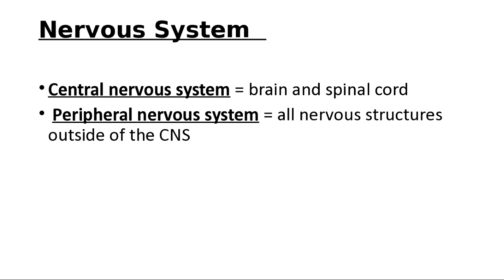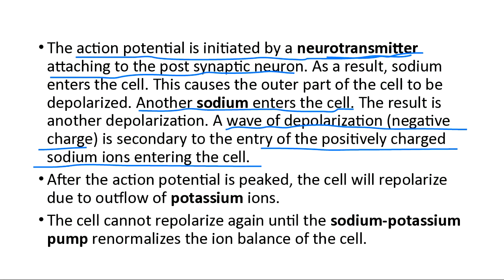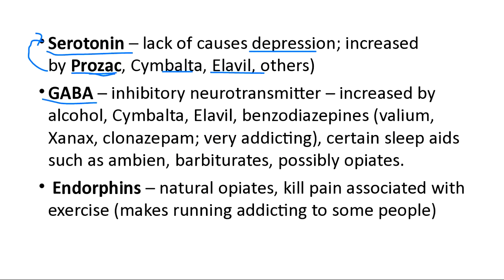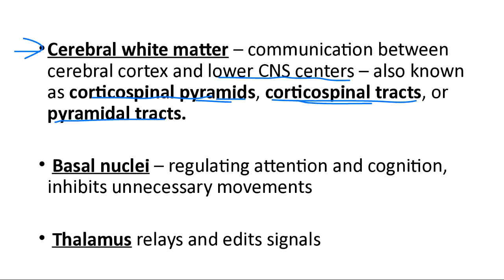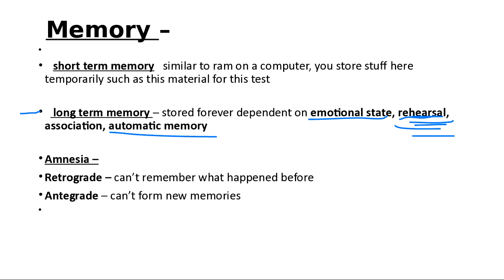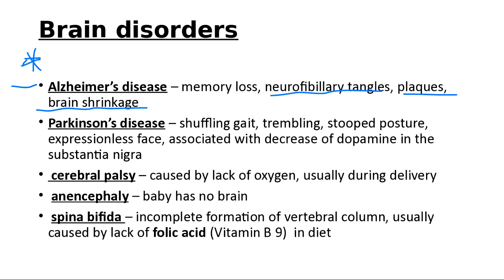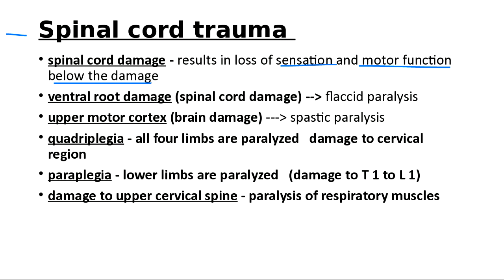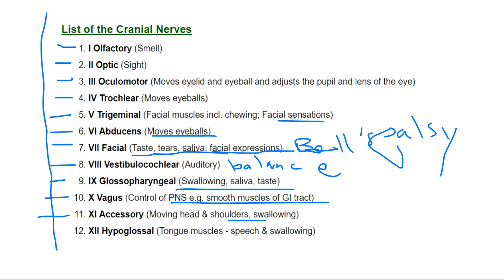Brief review on Chapters 11 - 13